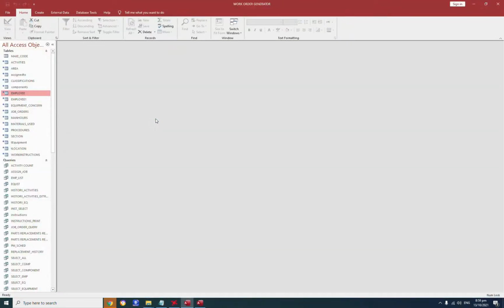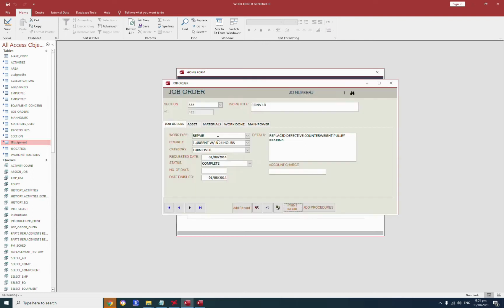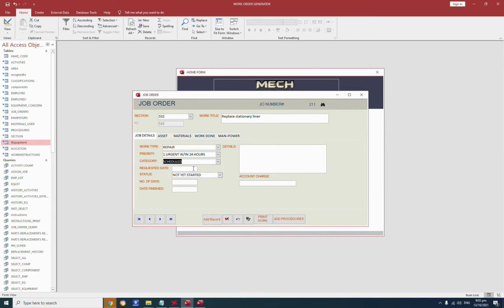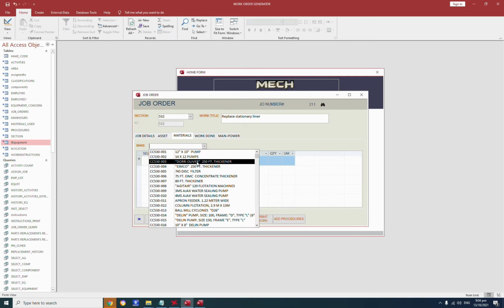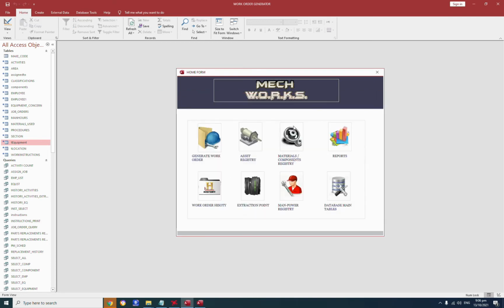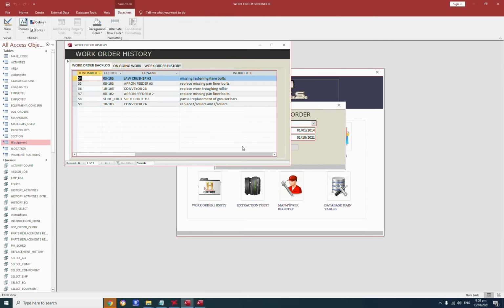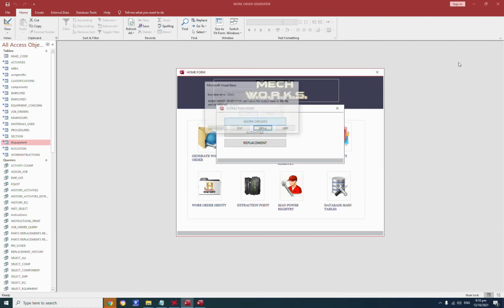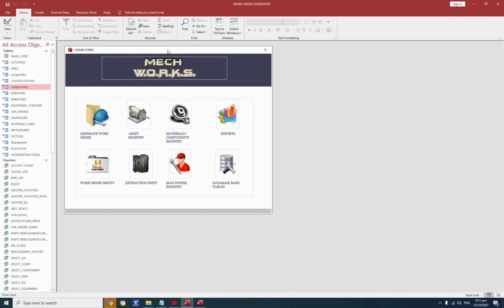MECH Works Backup Database Application Demonstration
By Using Microsoft Access Database and SQL, I managed to create a simple and functional Database system that can store and record all Equipment Maintenance Data Let's take a lookm